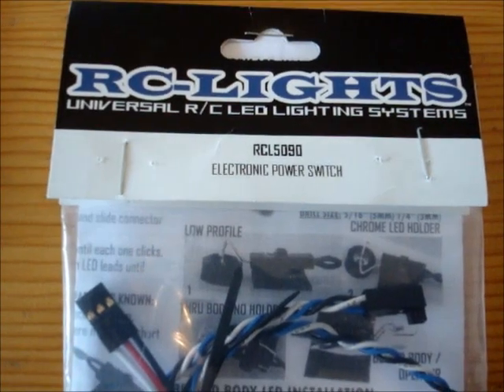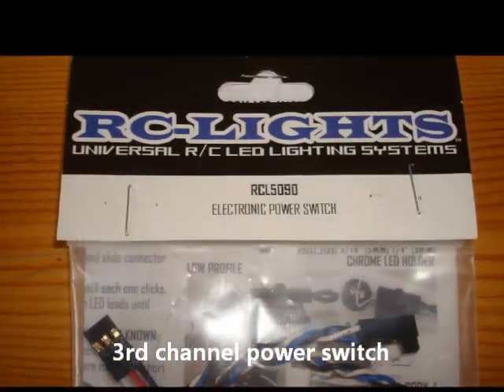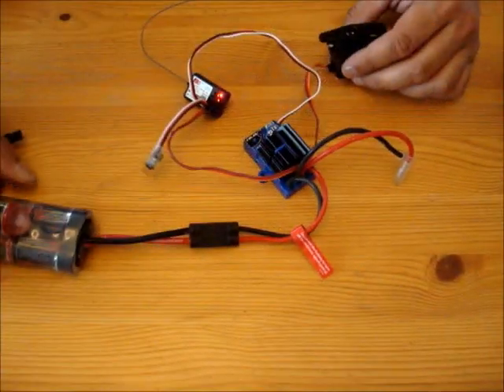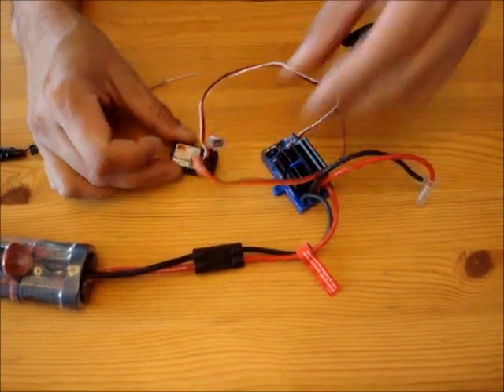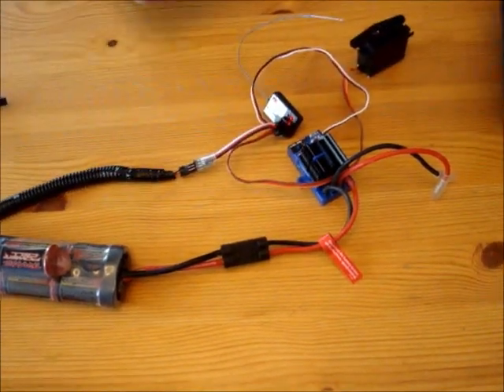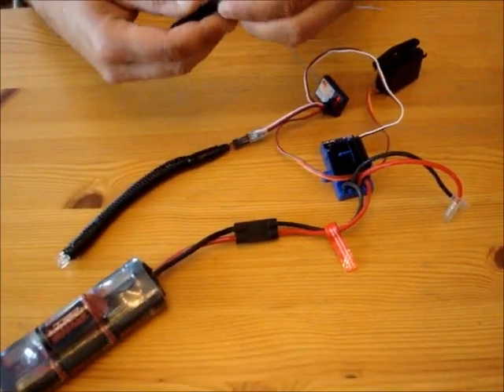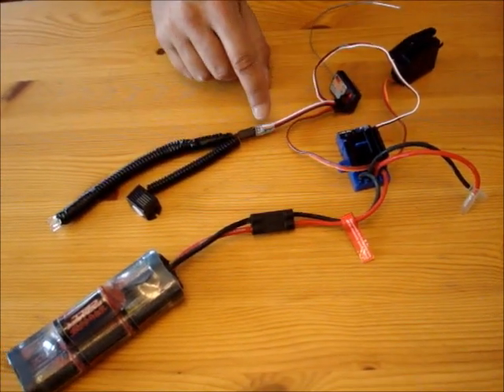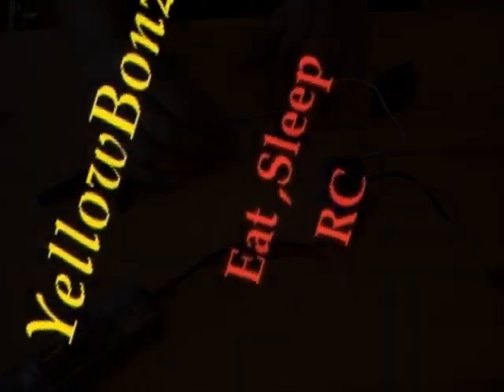3rd ch Transmitter Controlled Power Switch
Finally located a power switch module for the 3rd channel, plug n play basically. Indicator light and dual plug ins. Will power any lights and let you control them from ur transmitter thru any empty channel. I`ll be powering lights and a horn. the module will let you select both together or with a 3 position switch you can power up both separately.